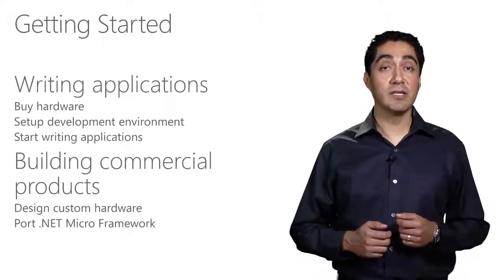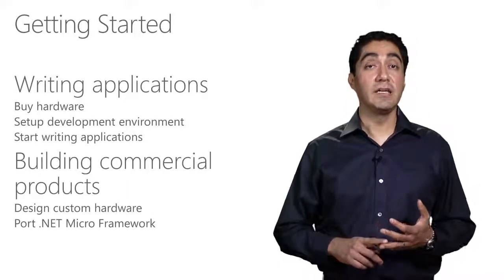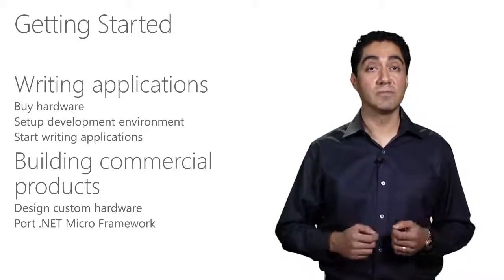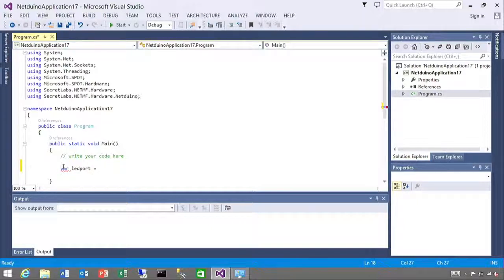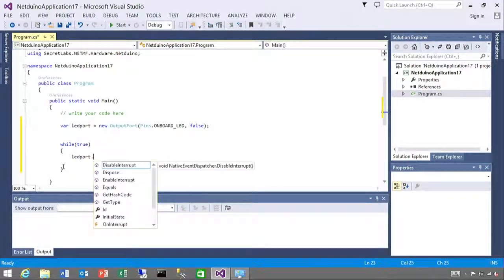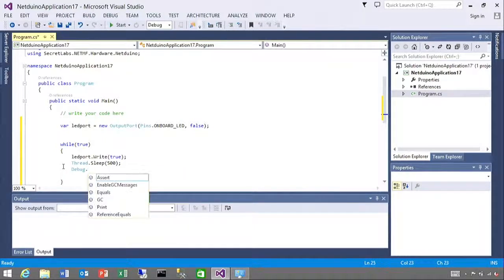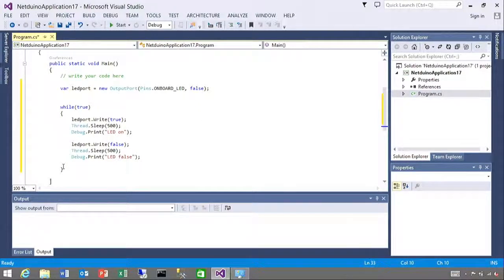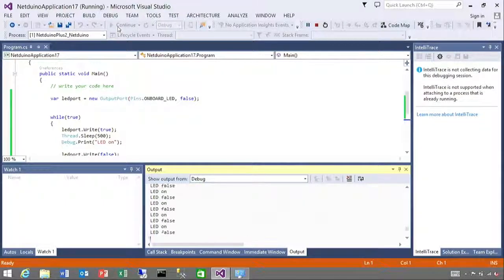Visual Studio vNext & Azure NET Micro Framework